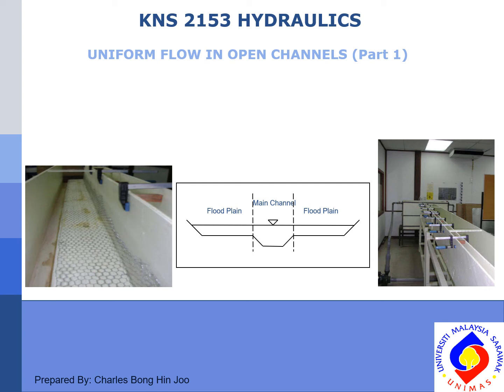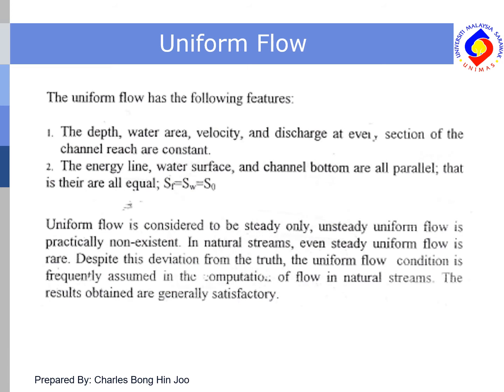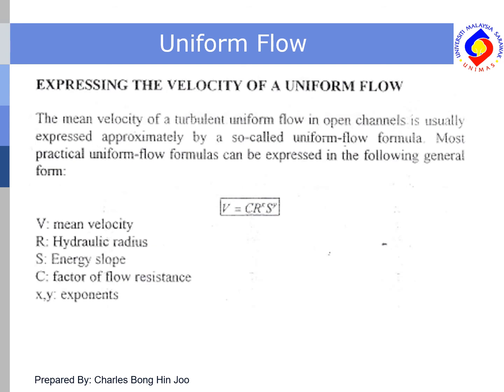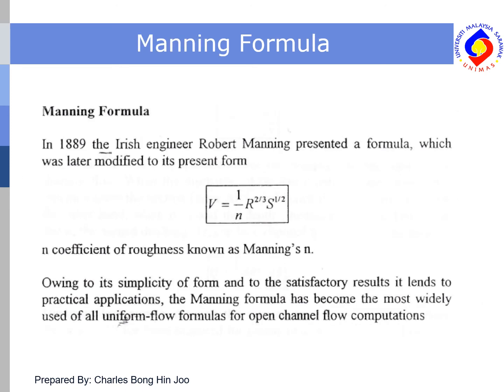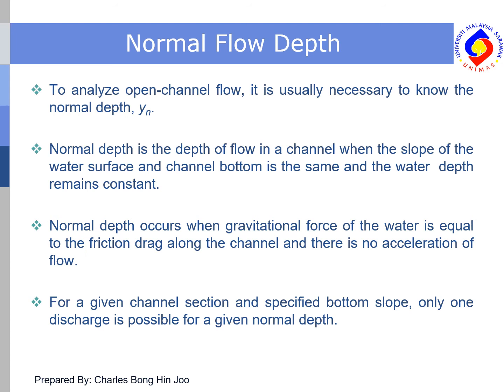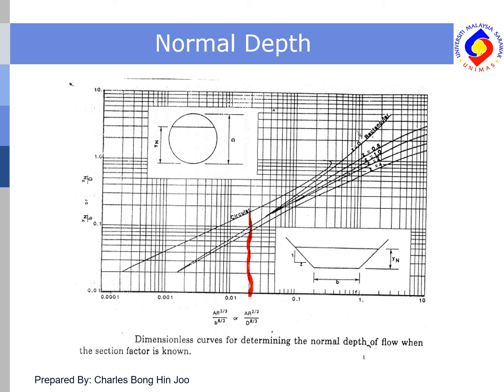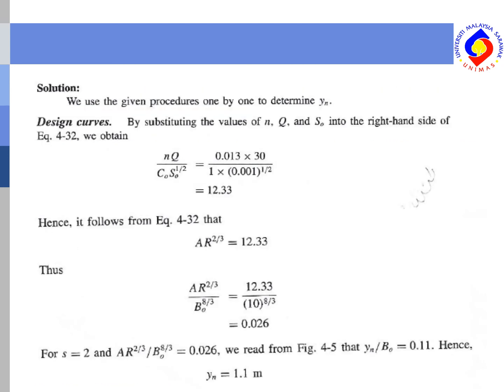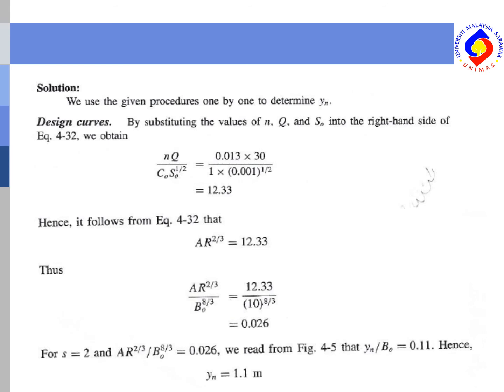KNS2153 Hydraulics Uniform flow in Open Channels part 1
A recorded lecture on the definition of uniform flow, conveyance of channel section and normal flow depth. An example on how to use the dimensionless curves to find the normal depth for various open channel shapes is also discussed.